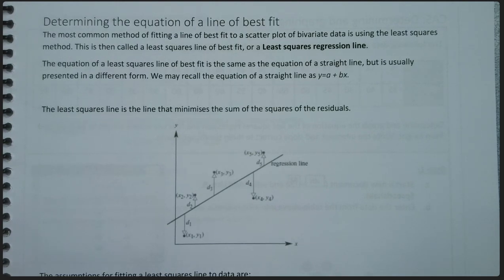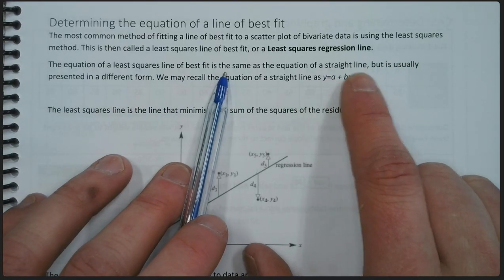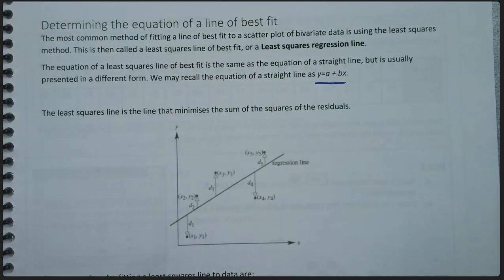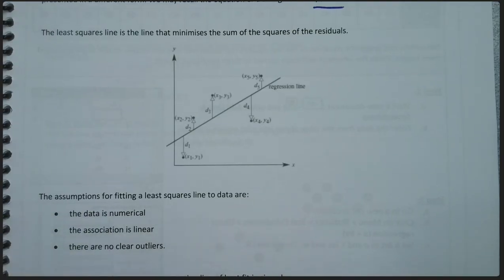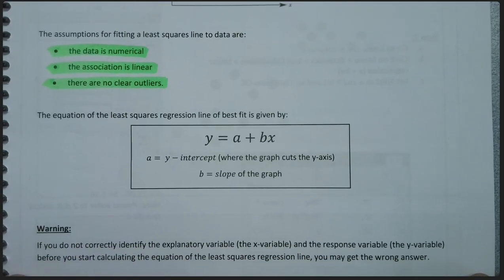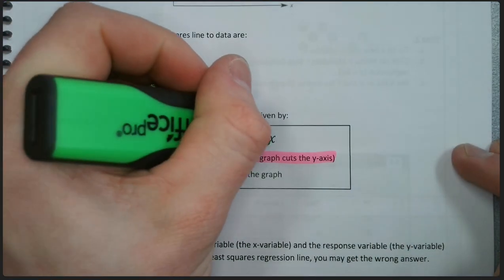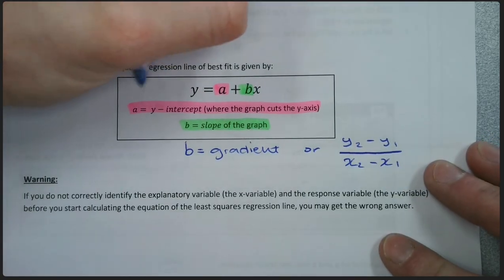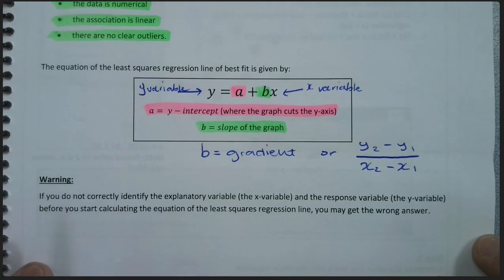Chapter 6C - 6D Lines of best fit - Least squares regression B.R. Page 39